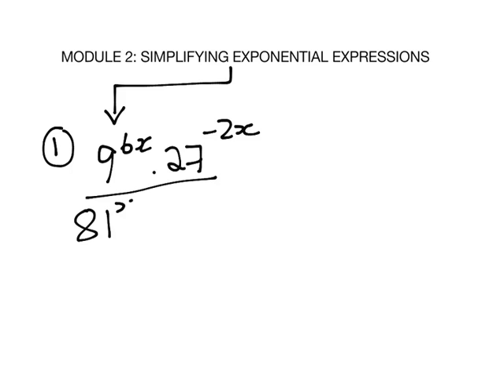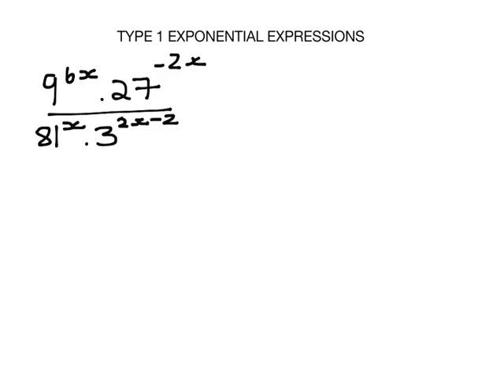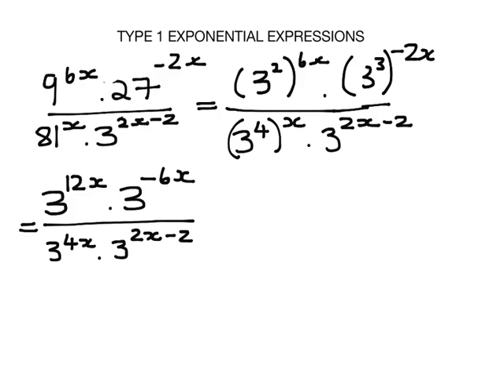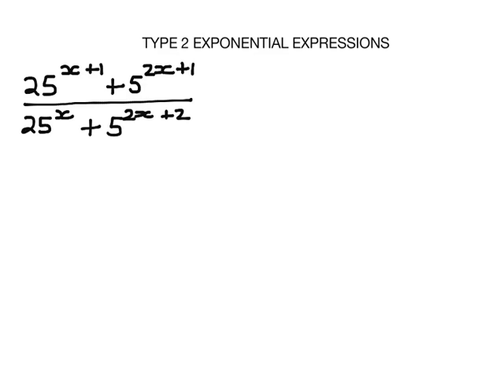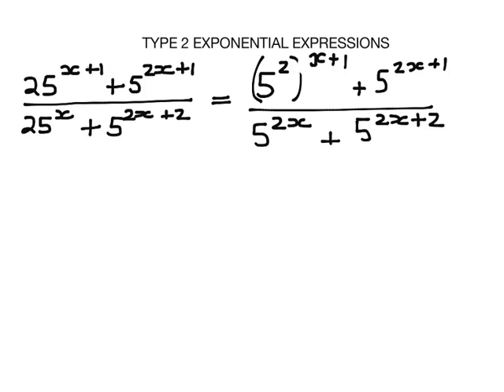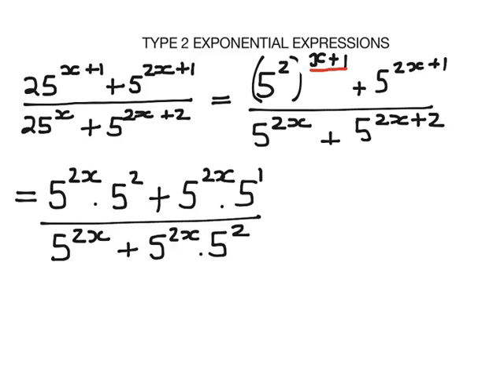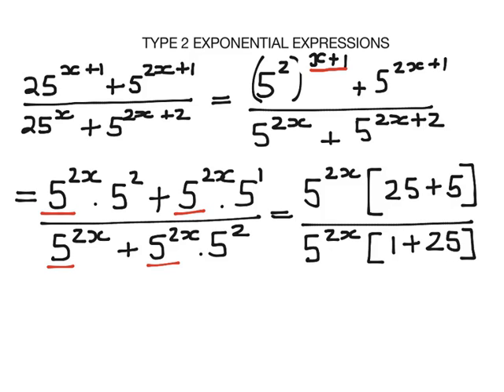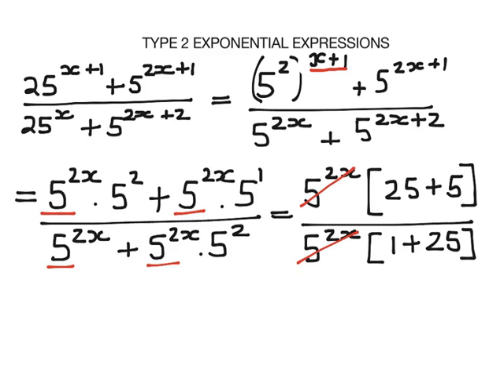MODULE 2 Simplifying exponential expressions